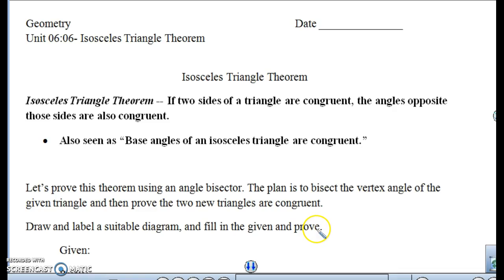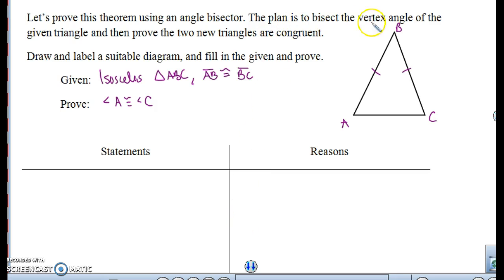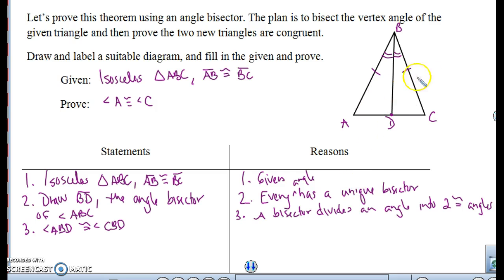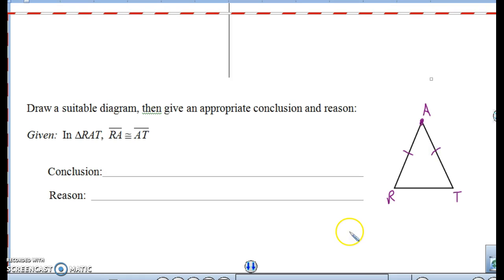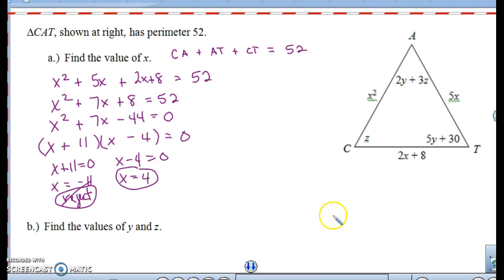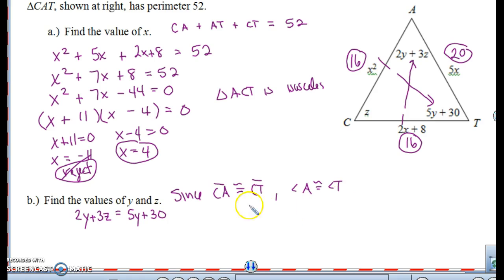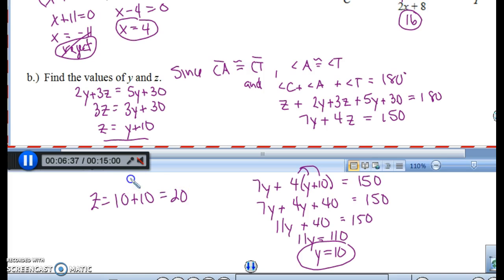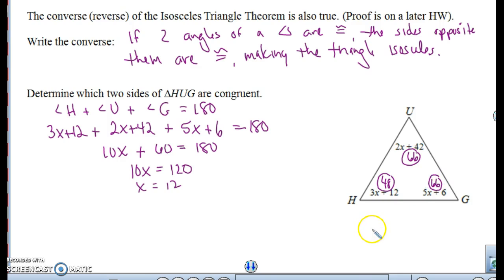Geometry Unit 06:06-Isosceles Triangle Theorem